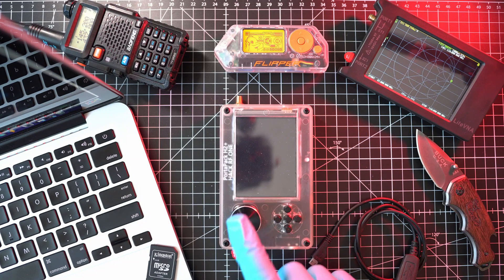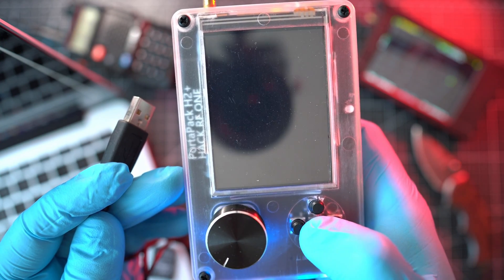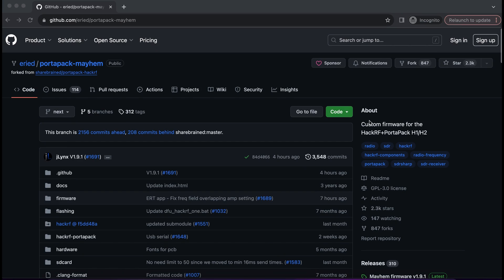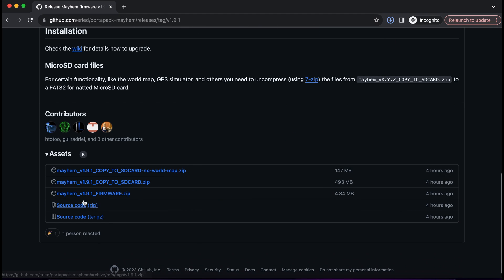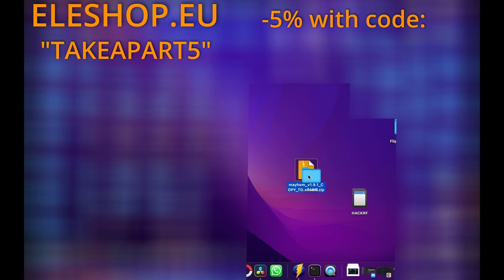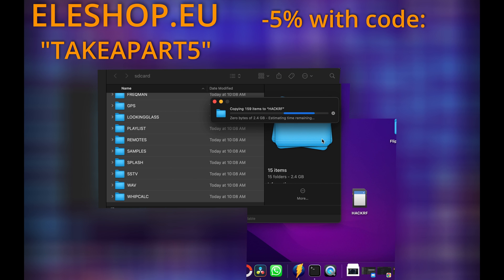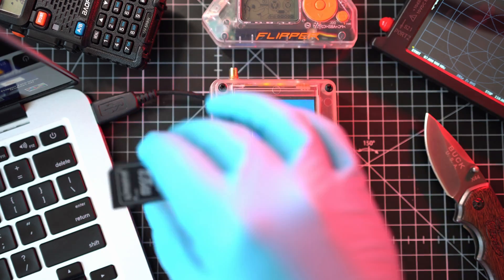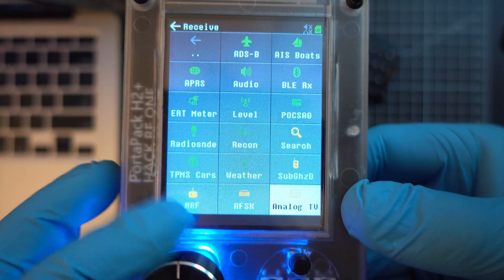HackRF One Portapack H2+ Firmware Update v1.9.1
Command to install FW:
hackrf_spiflash -w portapack-h1_h2-mayhem.bin

TIMECODES:
0:00 - Intro
0:12 - HackRF One Portapack H2+ Firmware Update v1.9.1
2:45 - Outro

Silicone case for Flipper zero:

flipper zero
flipper
flipperzero
hackrf
hackrf portapack
hack rf one
BLEspam
ios spam
android spam
bluetooth
firmware
Mayhem v1.9.1

BTC :
19PJUJFmuDWYdW321mGn9qLUXaH5dnWPbj

ETH:
0xf2dcd9ad4ce2939ce2323e469c097008cbbd4ec3

ZEC:
t1WgUTwKYaQj4g2Rojsik4fqqmrUfpa8mcK